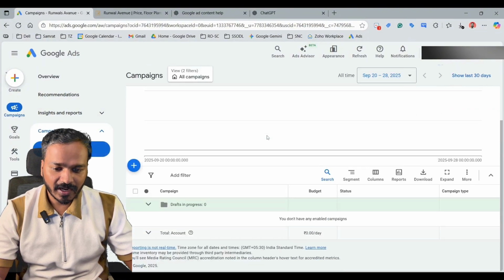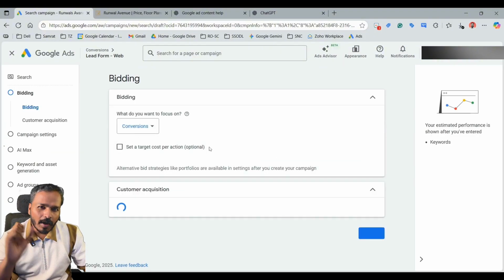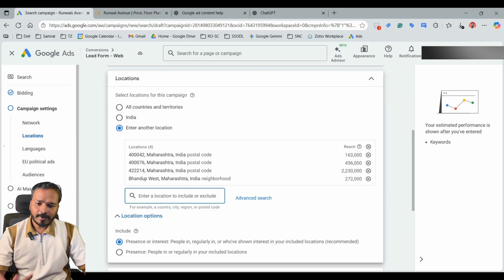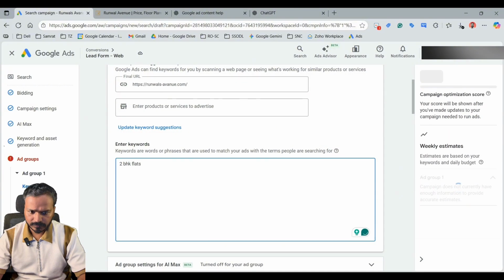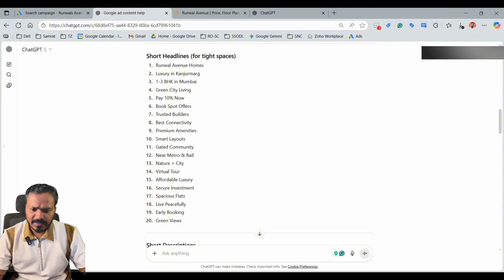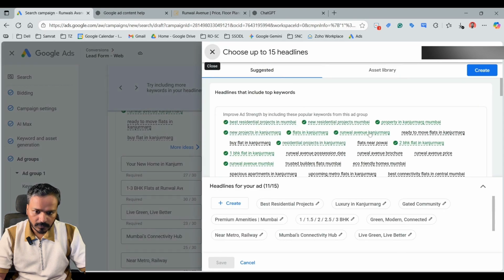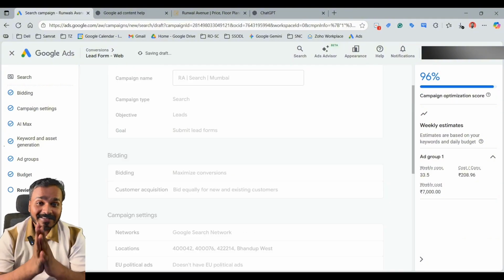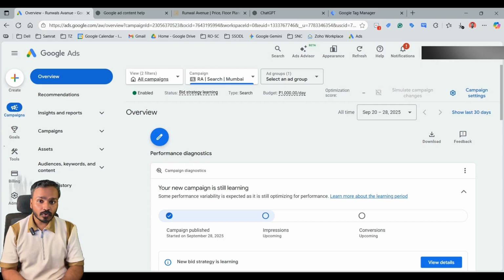Google Ads Tutorial: Creating a LIVE Real Estate Ad Campaign Step-by-Step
Ready to launch high-converting Google Ads for your real estate project? 🚀 In this video, we walk you through the entire process of creating and running a live Google Ads campaign - from setting up targeting and keywords to writing compelling ad copy that actually drives leads.

Whether you’re a real estate marketer, agent, or developer, you’ll see exactly how to structure your campaign for maximum ROI, avoid common mistakes, and attract the right audience to your property listings.

👉 Watch till the end to see the ad go LIVE in real time and discover key optimisation tips that can make or break your results!

💡 What you’ll learn:

- How to set up a Google Ads account for real estate
- Best practices for keyword targeting and location setup
- How to craft irresistible ad headlines & descriptions
- Live demonstration of campaign creation and launch

Don’t miss this one if you’re serious about getting quality leads through Google Ads!

*My Setup:*
💻 Laptop I Use
🎙️ Mic I Use for Recording
💡 Ring light

On this channel, I share practical insights on:
✅ Digital Marketing (SEO, Ads, Social Media)
✅ Business Strategies (B2B & D2C growth)
✅ Tech, AI & Automation for scaling
✅ Entrepreneurial Mindset & Productivity